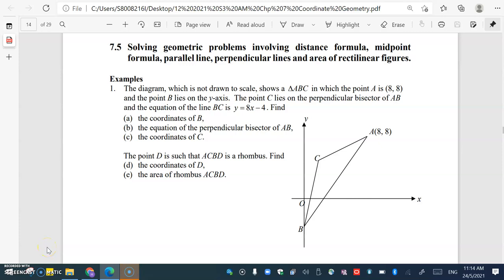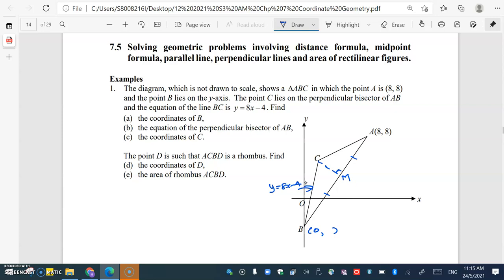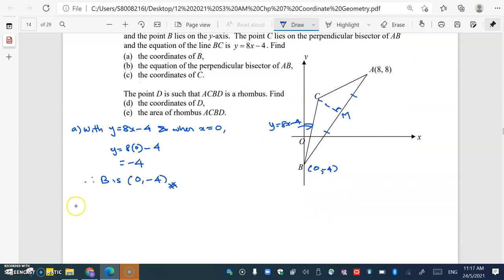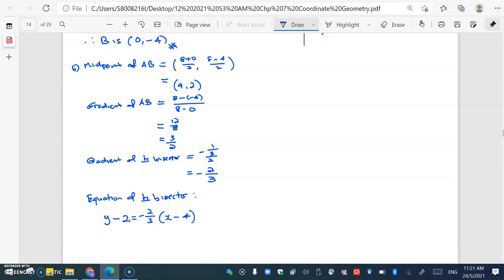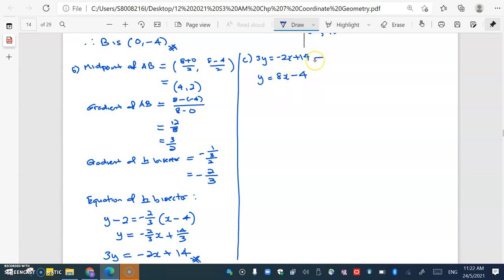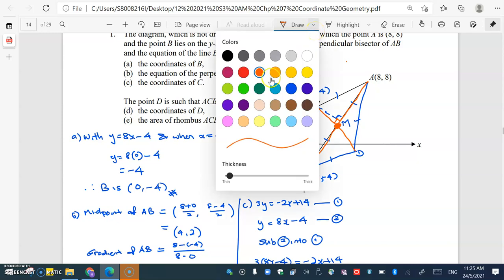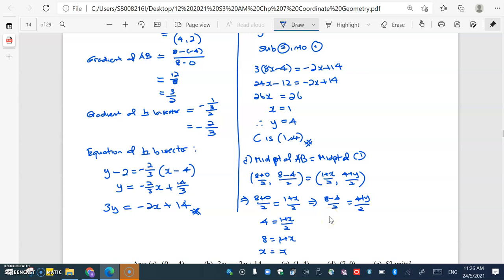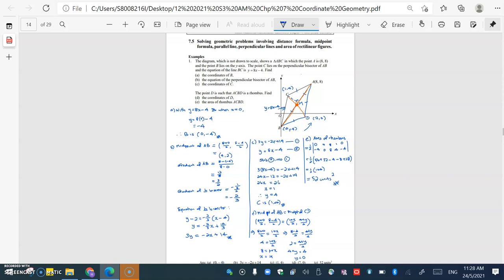Coordinate Geometry Word Problem 1